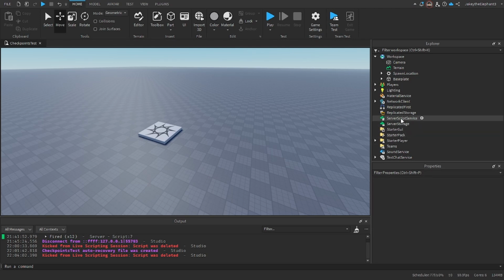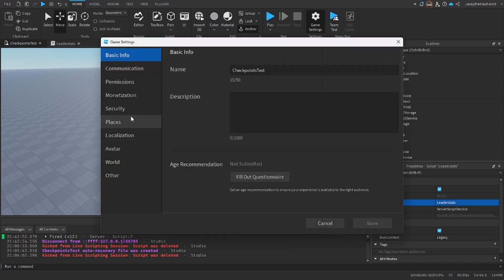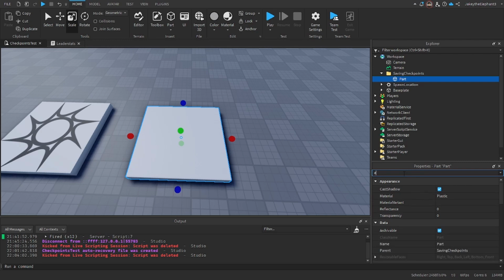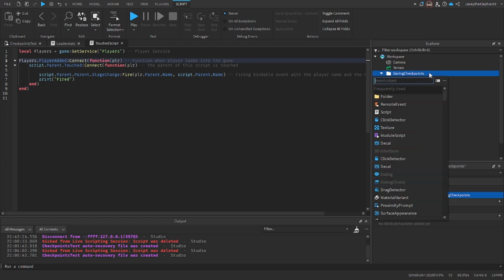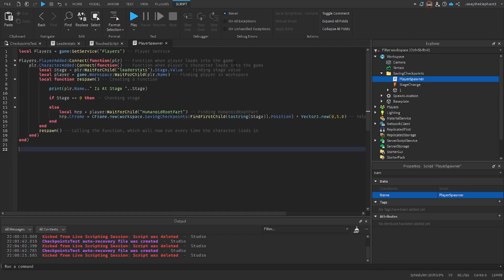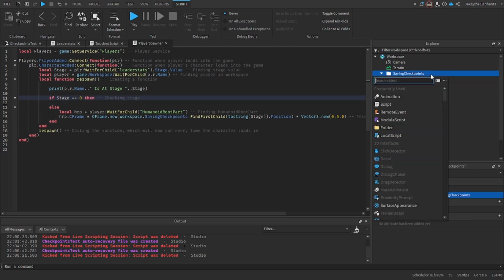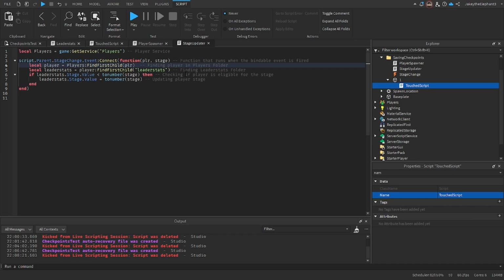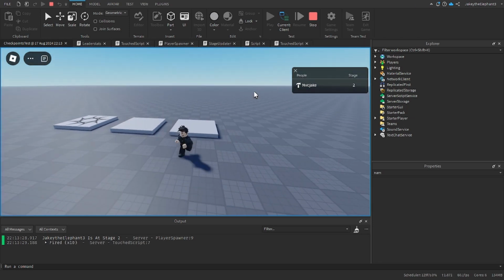How to Make SAVING CHECKPOINTS 🛠️ Roblox Studio Tutorial (2024!)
In todays video teach the viewer on how to create there own checkpoint system with data saving in roblox studio. This means that when the player leaves the game, their data is saved and loaded back in again when they play again.
I Hope you enjoyed the video, Have a lovely rest of your day!